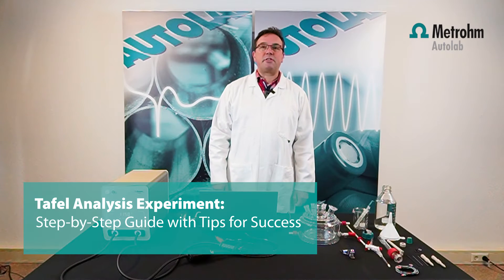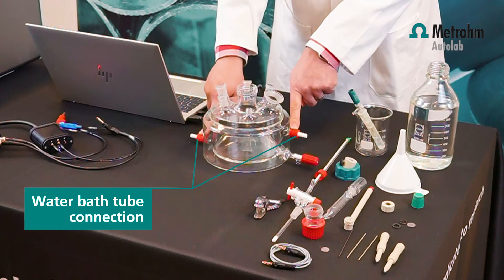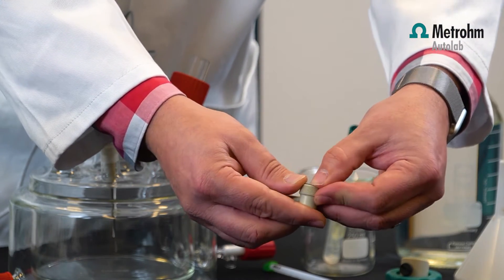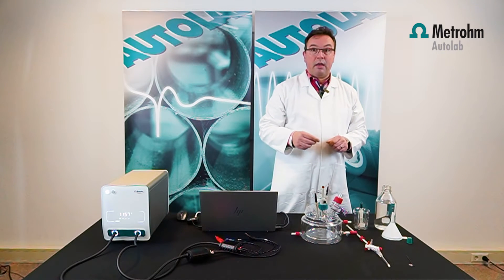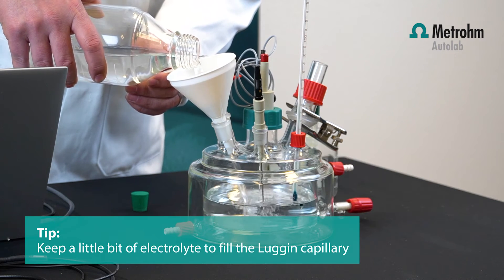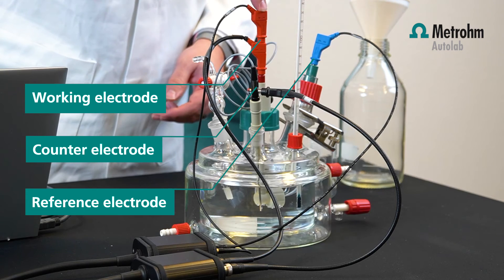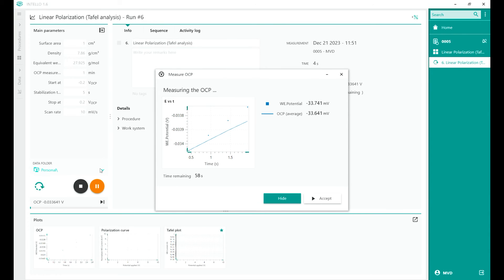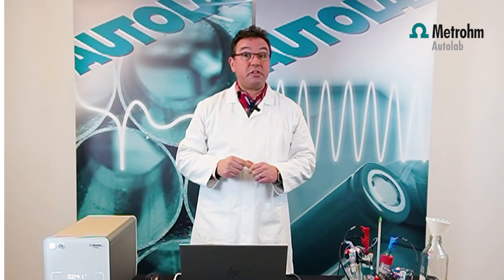Tafel Analysis Experiment: Step-by-step guide with tips for success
This video provides a step-by-step guide to performing a Tafel analysis experiment for corrosion research. You’ll learn:

1. 00:35 What components are in a corrosion cell
2. 02:08 How to properly construct the corrosion cell
3. 09:22 How to connect the VIONIC to the corrosion cell
4. 10:25 How to start and run the experiment using INTELLO

In addition to these steps, the video includes expert tips for success to help ensure accurate and reliable results. Whether you're new to Tafel analysis or need a refresher, this tutorial will guide you through the process and improve your corrosion testing techniques.